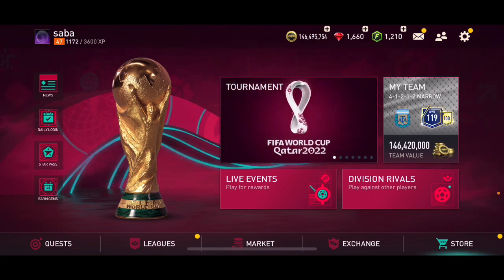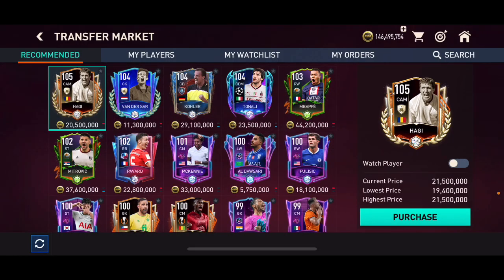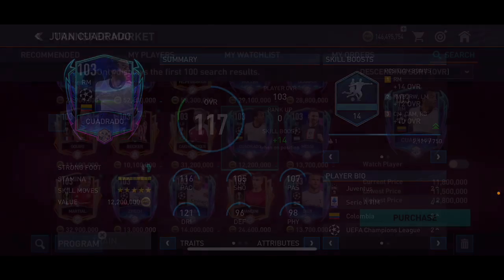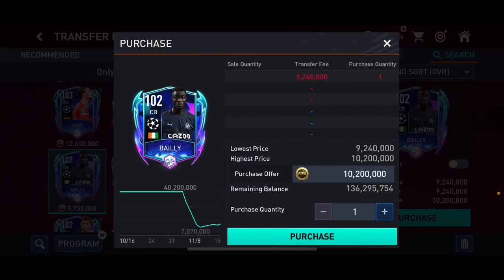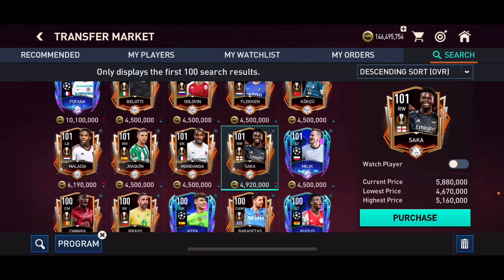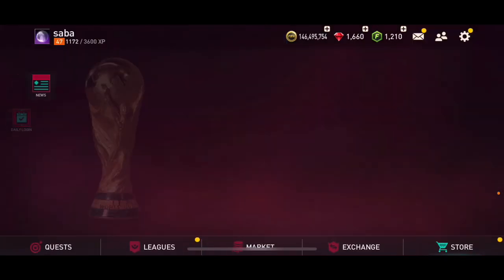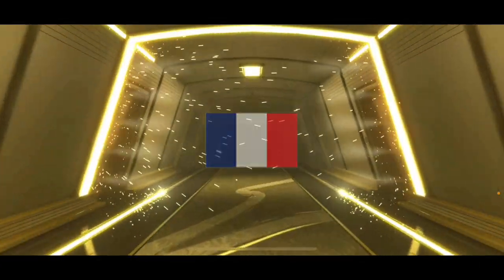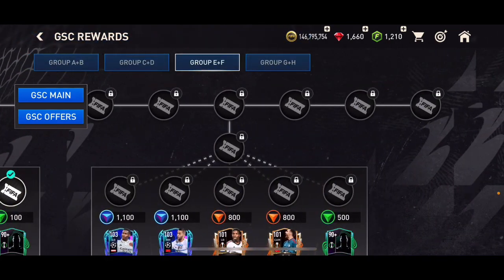HOW TO MAKE MILLIONS OF COINS EASILY IN FIFA MOBILE 22! DO THIS!